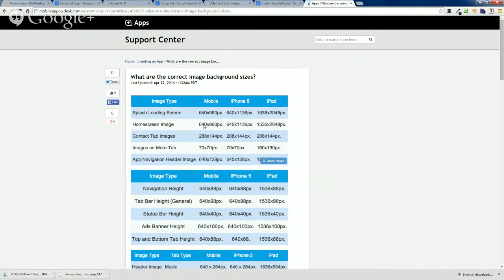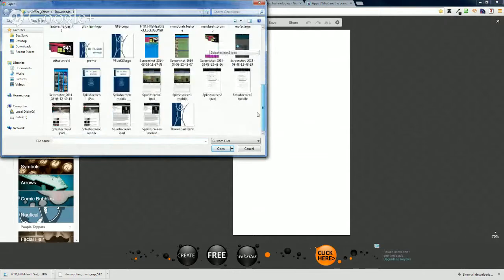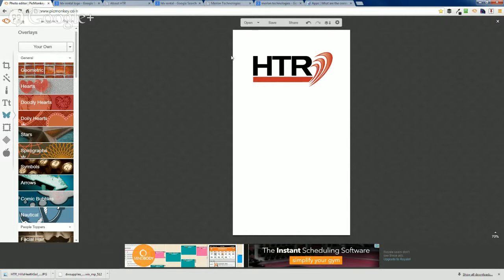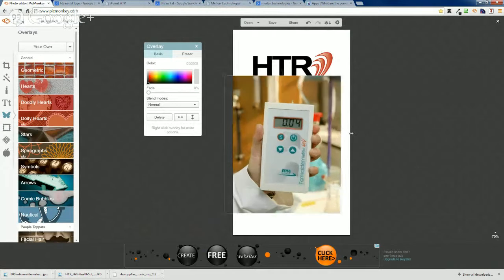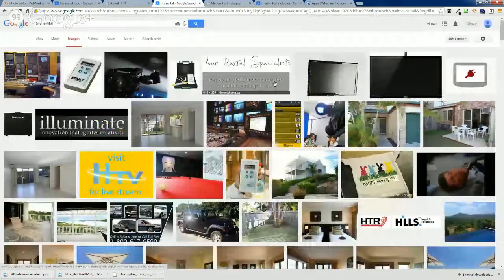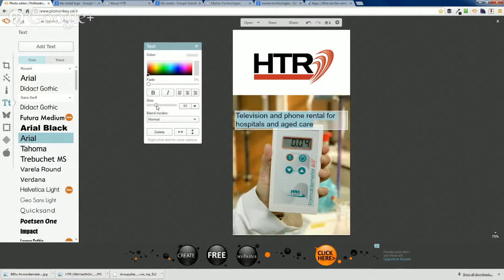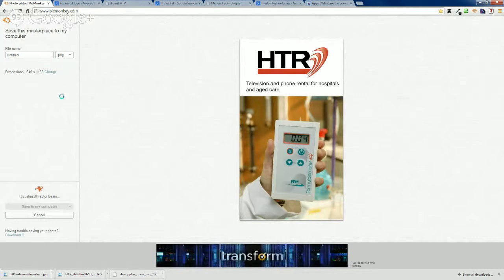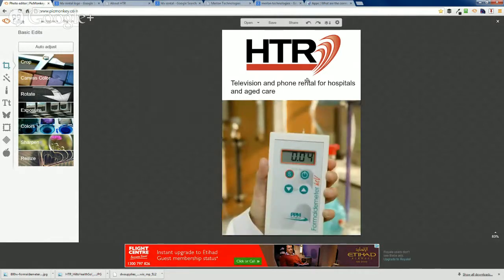Create an App Background in PicMonkey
When creating a demo app for a client, background images only need to be very simple. Background colour, logo and maybe an image. Here is a very simple example.